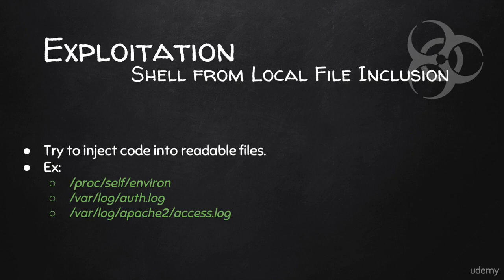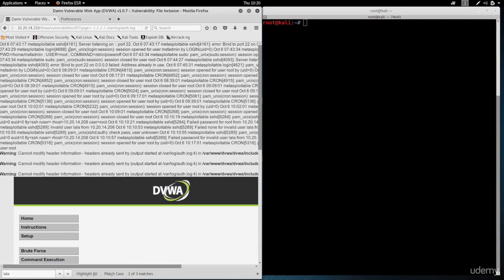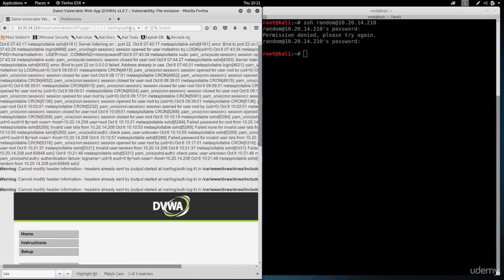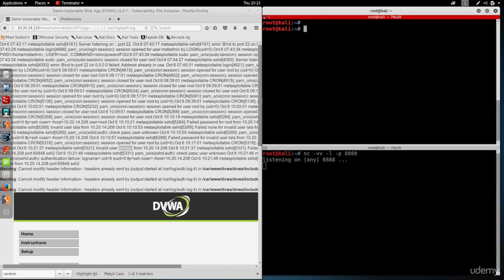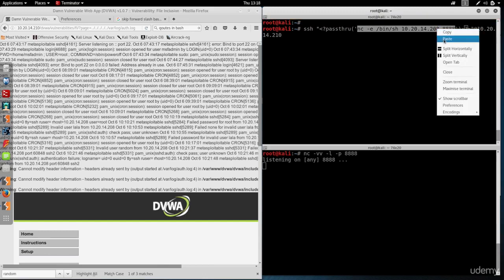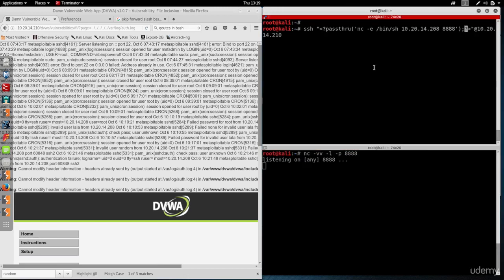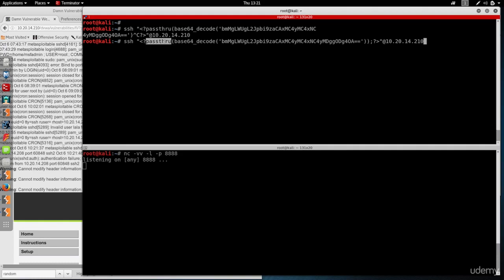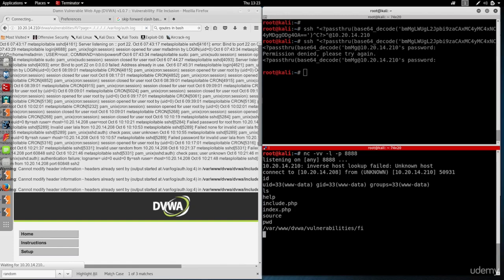3 Gaining Shell Access From LFI Vulnerabilities Method 2